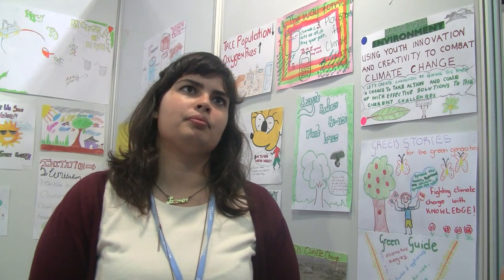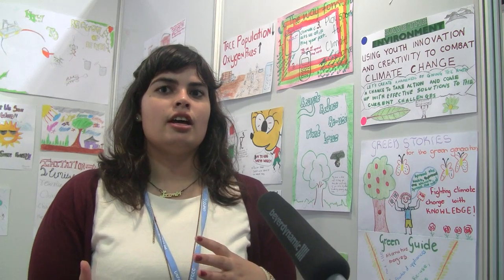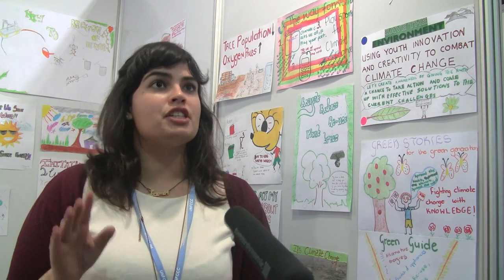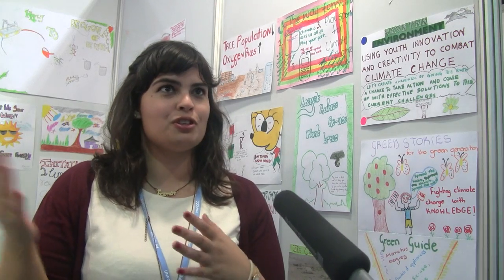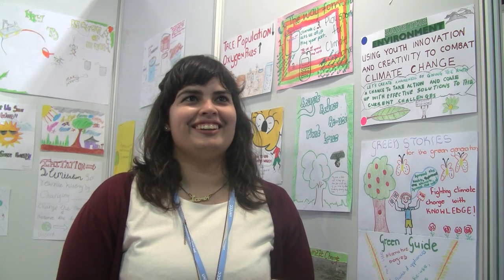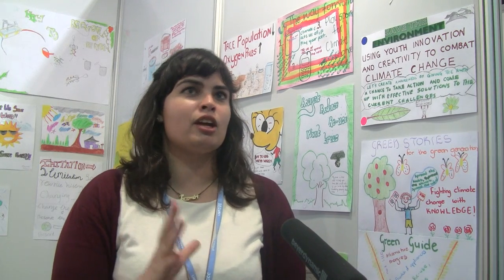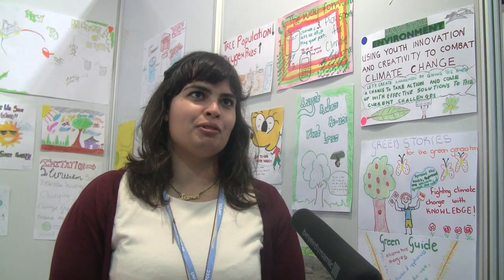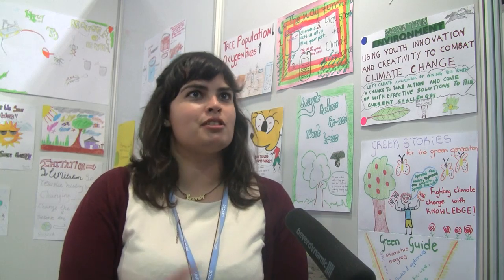Jazmin Burgess of UNICEF, at the UN COP17 Climate Talks in Durban, South Africa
Jazmin Burgess, Climate Change Policy and Research Officer at UNICEF UK, talking to OneClimate at the United Nations COP17 Climate talks taking place in Durban, South Africa.